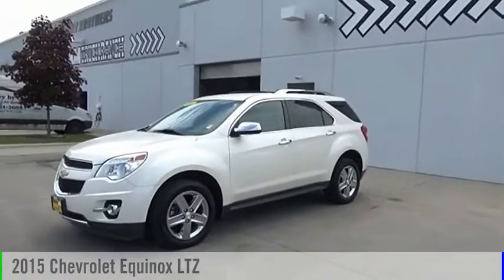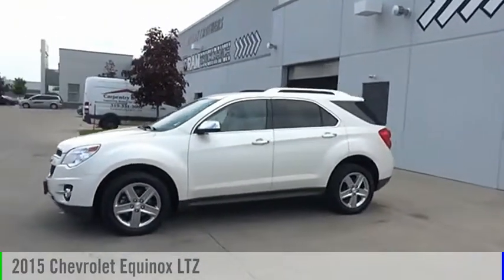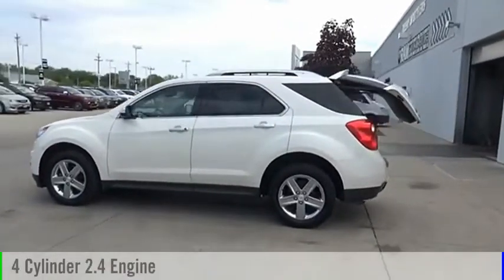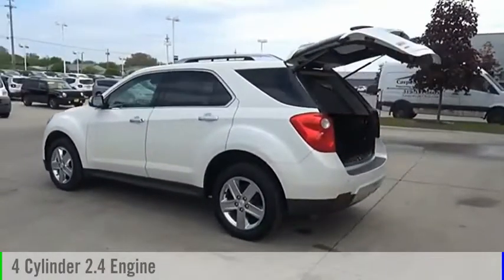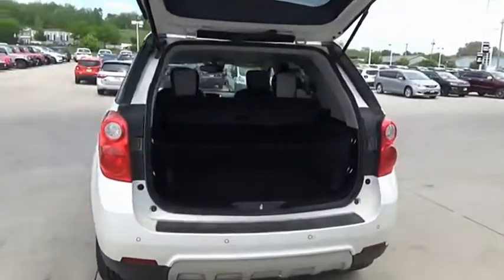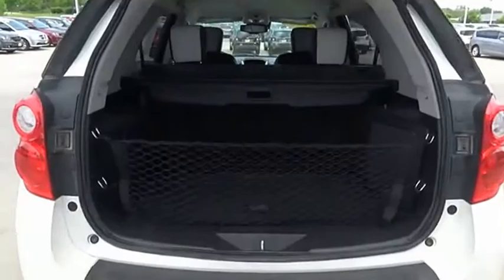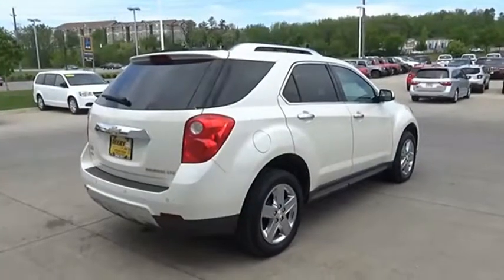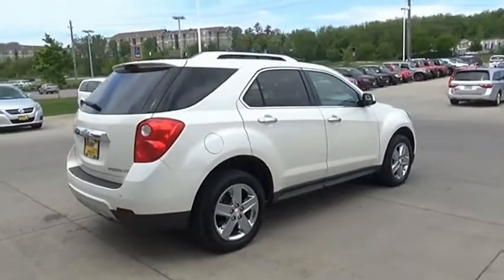2015 Chevrolet Equinox Iowa City IA C1053A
2015 Chevrolet Equinox LTZ

Deery Chrysler
651 Hwy. 1 West